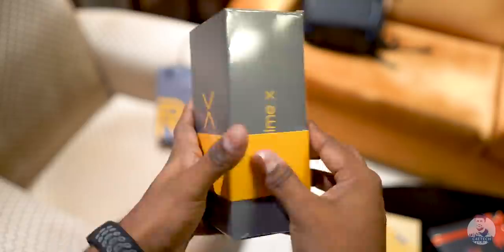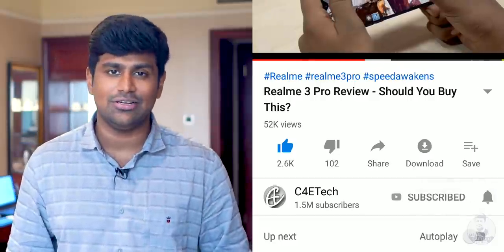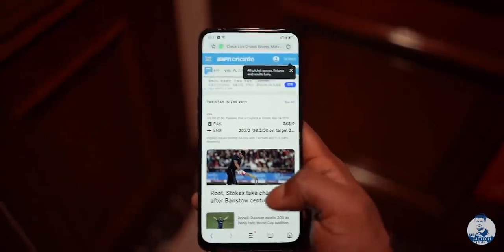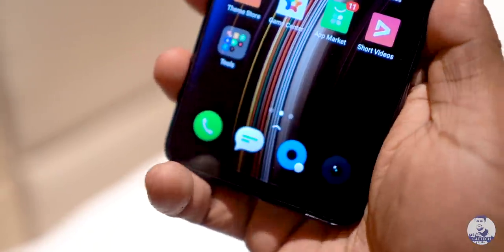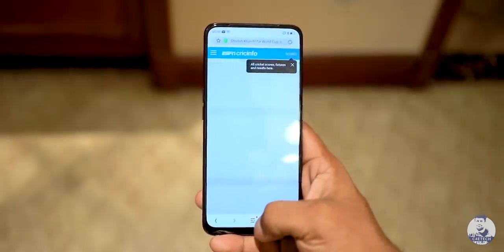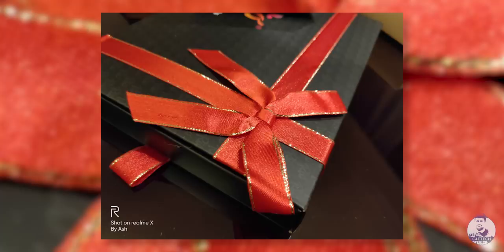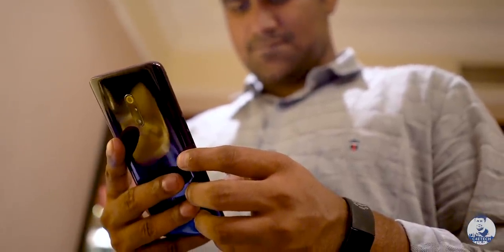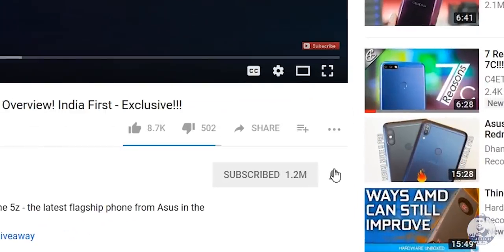Realme X Unboxing & Hands On - MAJOR Improvements!!!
Today Realme unveiled their latest smartphone the Realme X and in this video I unbox it and give you guys my first impressions of the device.

The Realme X comes with a 6.53 inch Full HD+ AMOLED display. This is a full screen display with minimal bezels, a popup selfie camera as well as an in display fingerprint sensor.

Internally we have the same Snapdragon 710 processor that we had seen before in the Realme 3 Pro. The Realme X does come in either 4/64 GB, 6/64 GB or 8/128 GB RAM and storage variants.

When it comes to battery we have a 3,765 mAh battery in here. We also get a type C port with VOOC 3.0 Fast Charging.

Finally coming to optics we have a 48MP primary camera coupled with an f1.7 lens. Yes it is the IMX586 sensor that we have seen before in the Redmi Note 7 Pro and more recently in the OnePlus 7 and 7 Pro as well!  We also have a secondary 5MP depth sensor and as far as selfies go, the motorised selfie camera up front houses a 16MP IMX471 sensor - yep same as the one on the OnePlus 7 Pro that was released the day before.

On the software side of things we have Color OS running the show based on Android 9 Pie.

Music Credits